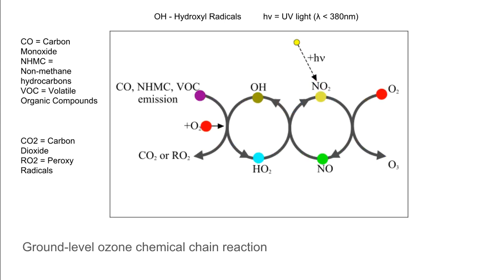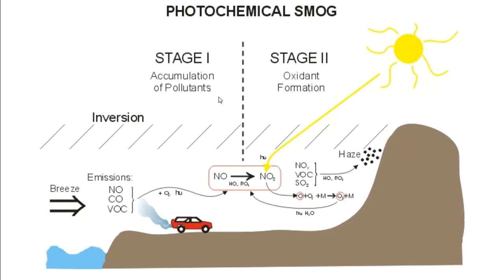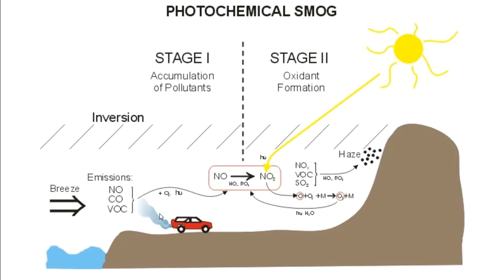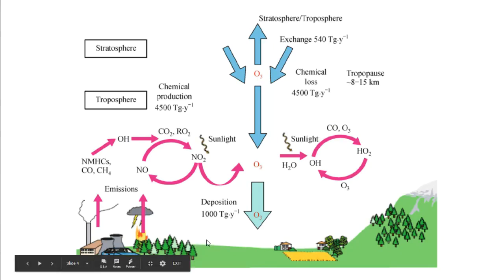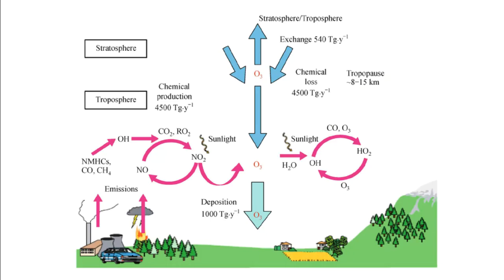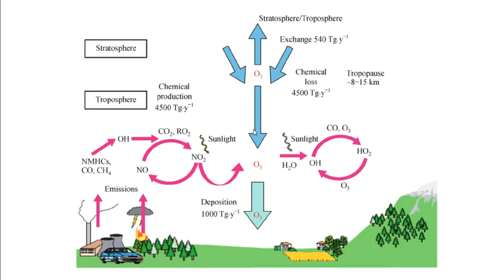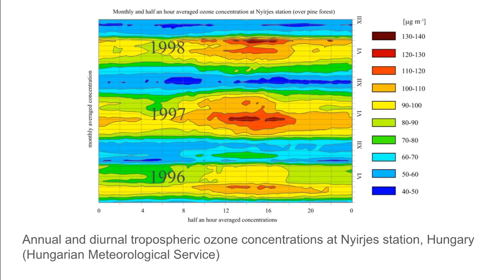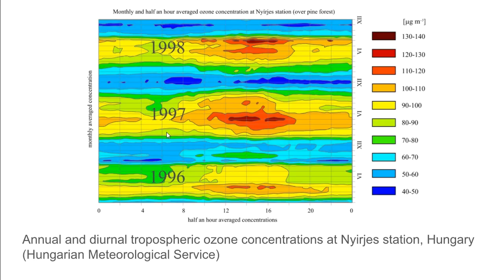Jan 23, 2018 11:20 AM